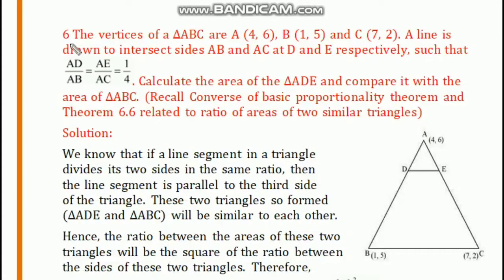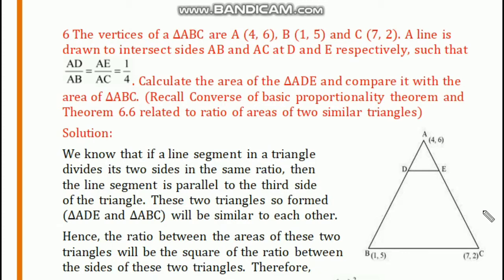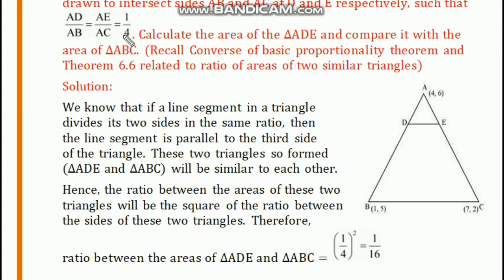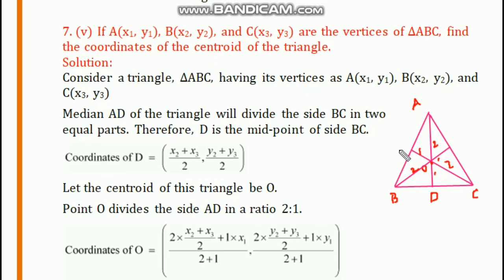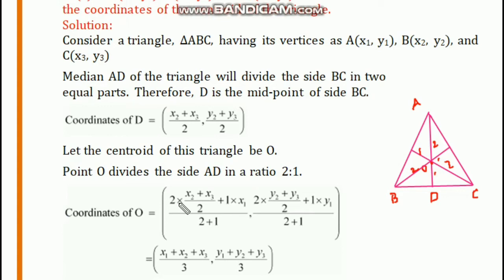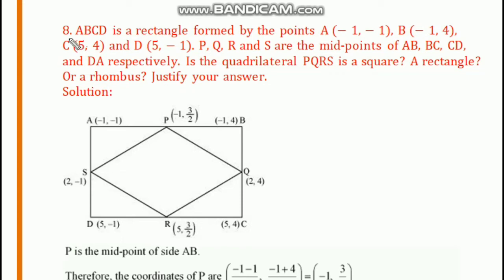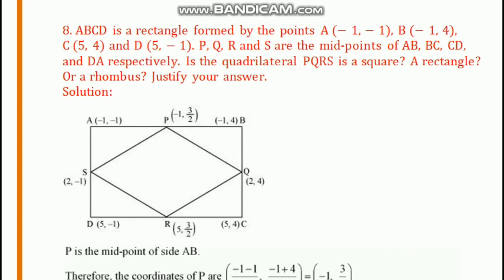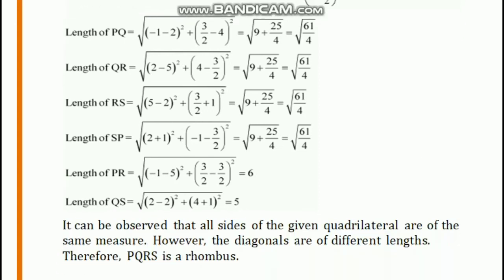Ex:7.4(6,7,8)|Coordinate geometry|NCERT| Class 10 maths